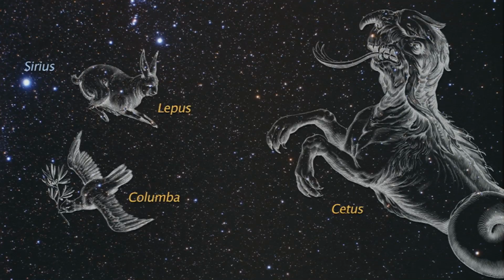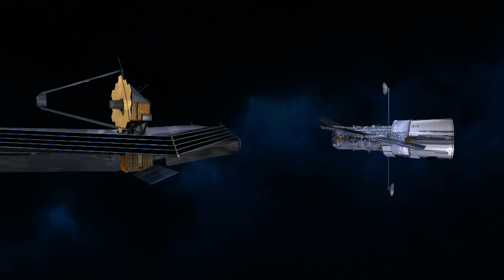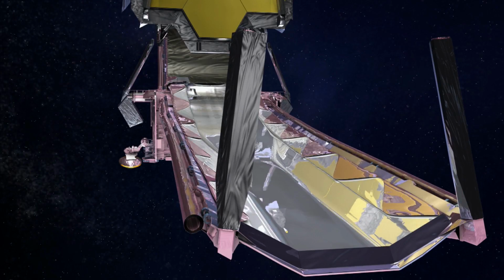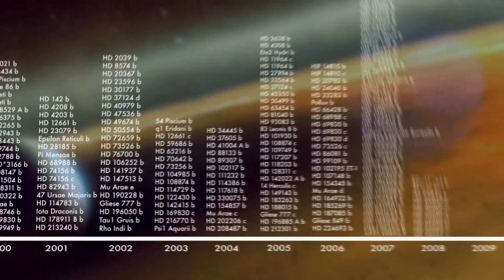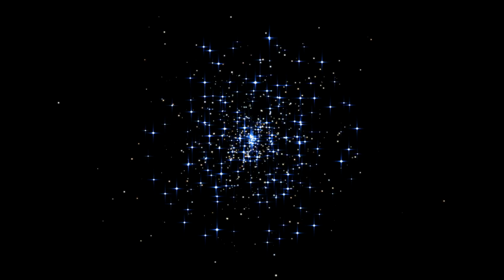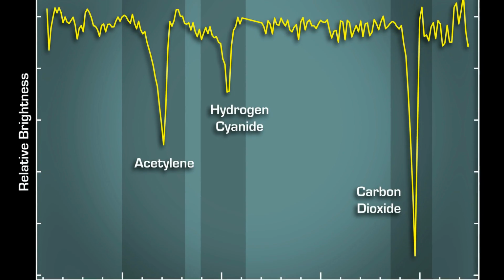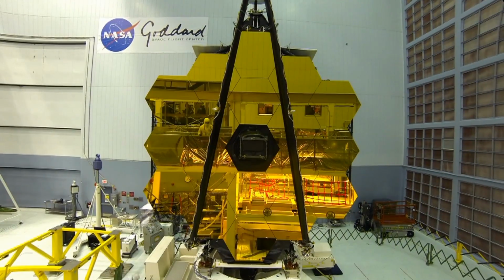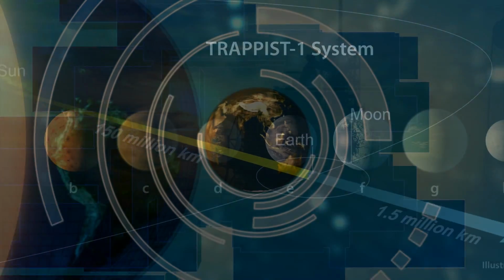JWST. Cosmic Dark Age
This episode explores that importance on James Webb Telescope in our culture.